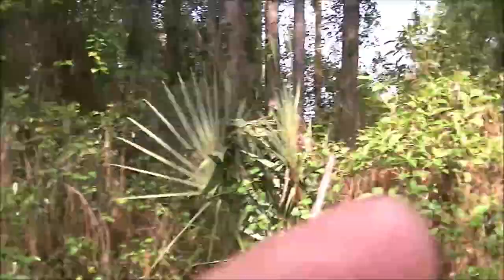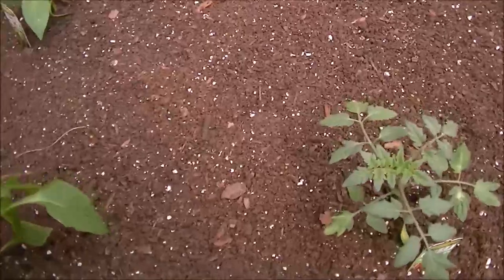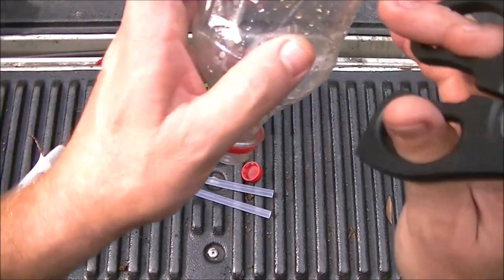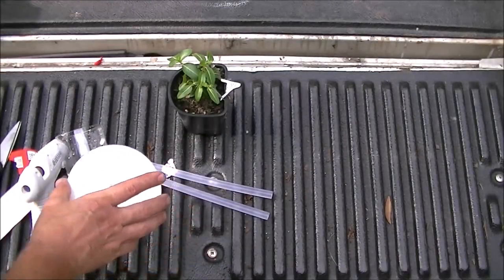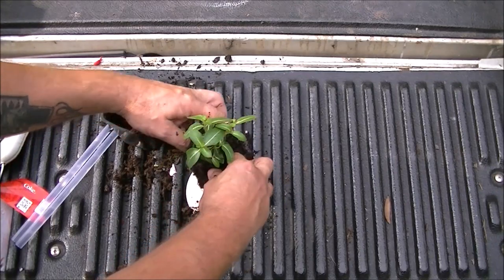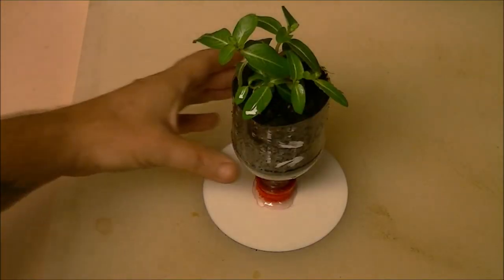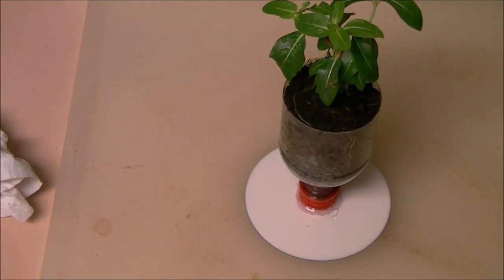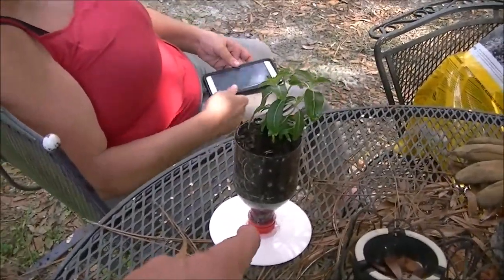Saturday Prodjects Around The House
fun day doing little projects with monkey.